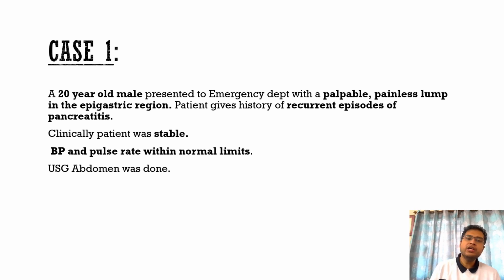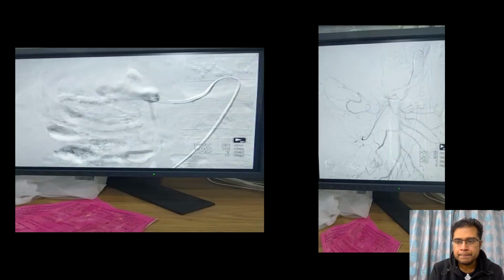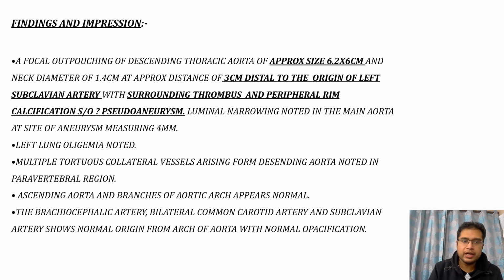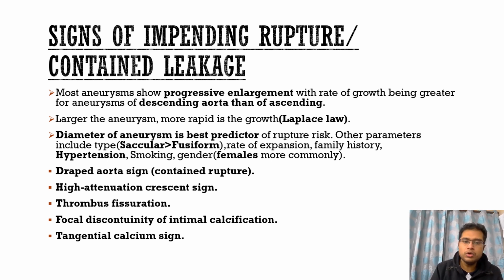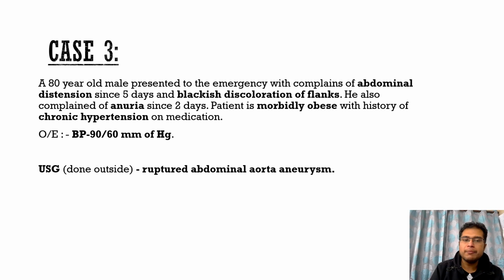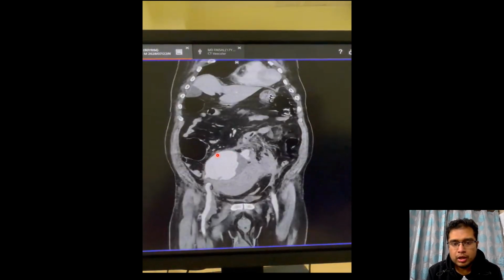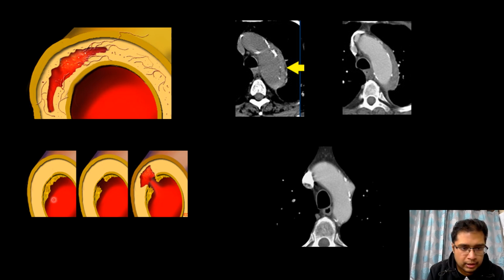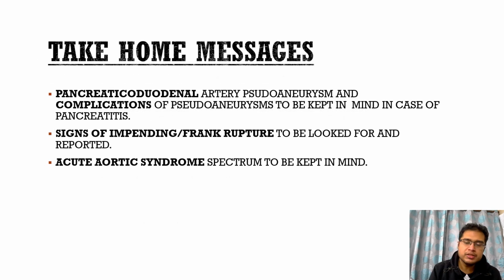IMAGING OF ANEURYSMS